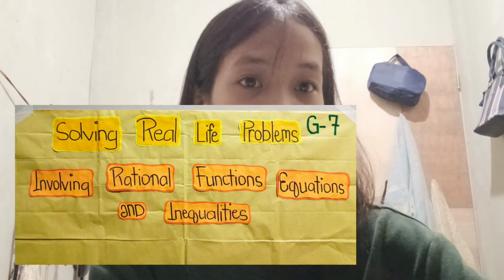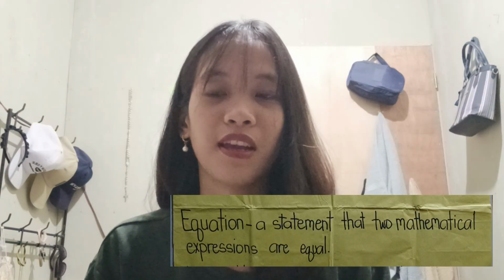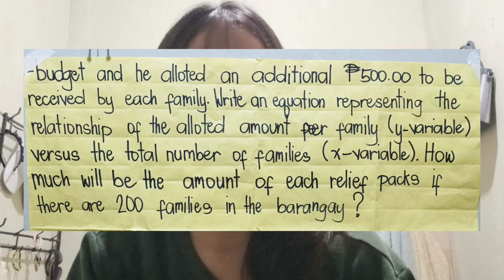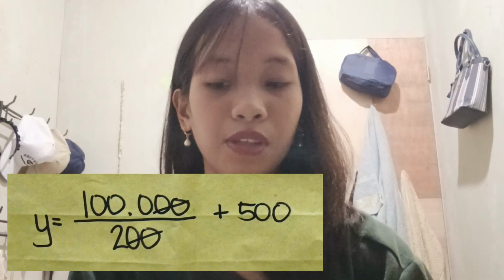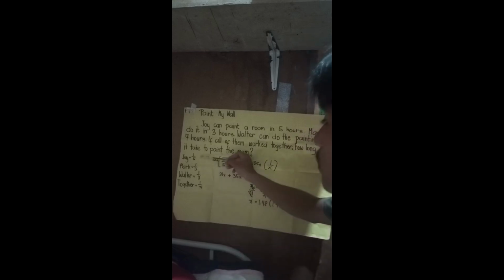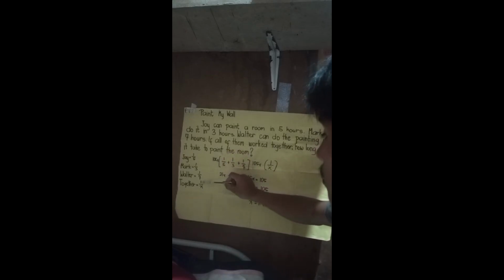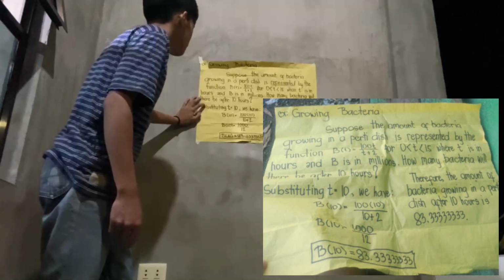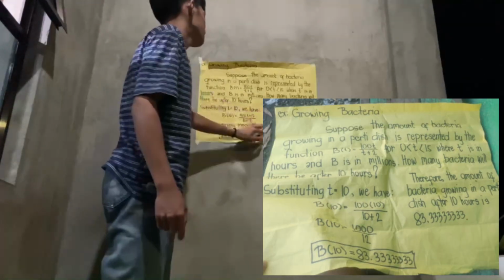Group 7:Module 10 Solving Real-life Problems Involving Rational Functions, Equation and Inequalities